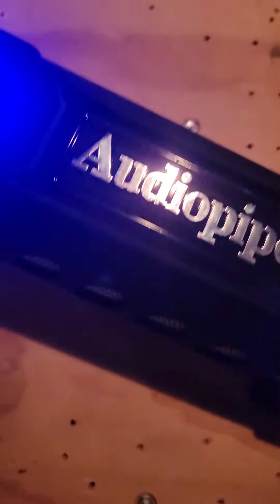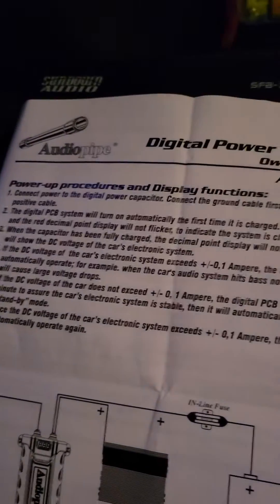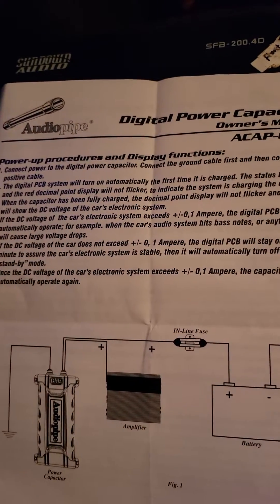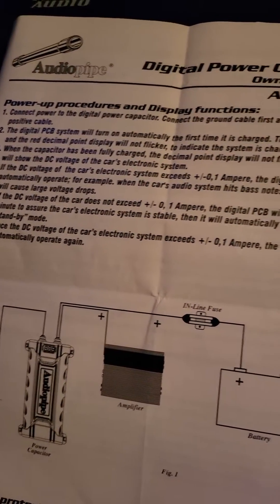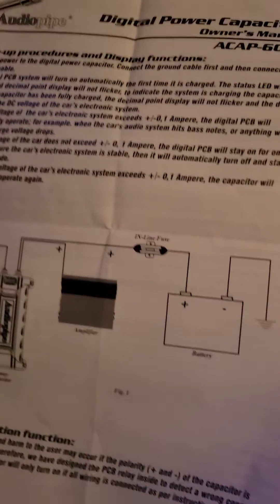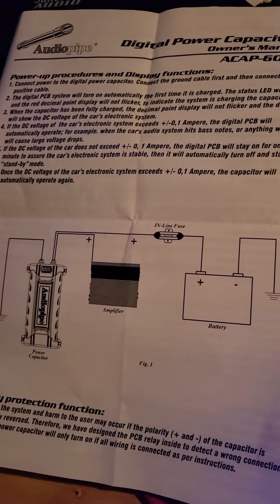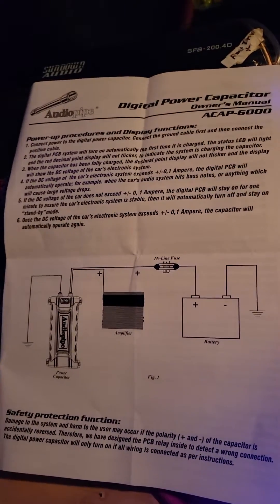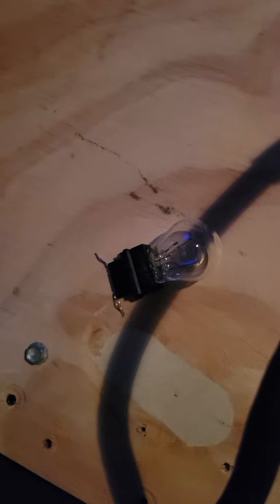How to precharge the Audiopipe 6 farad (or higher) capacitor before installing in your system.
The little transistor is too small and will get real hot and burn up before the LED screen lights up.  Go spend 6 or 7 bucks at AutoZone for a 2 pack of turn signal light bulbs.  Make sure its the bulbs with the wires on the outside.